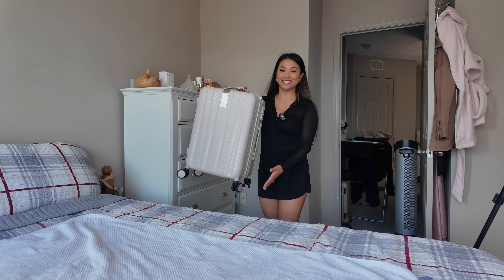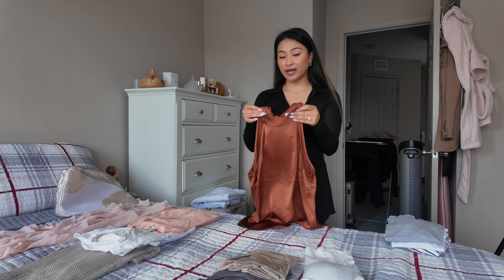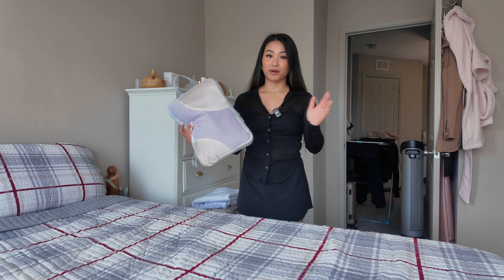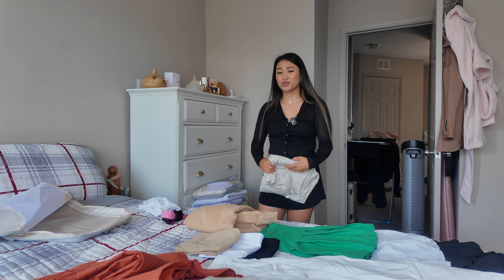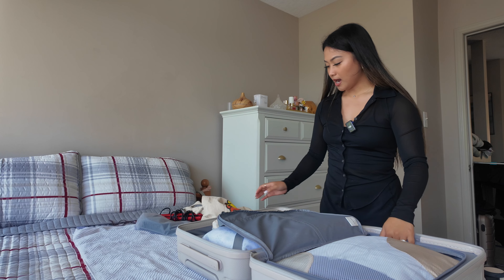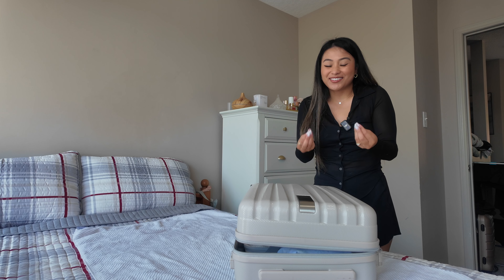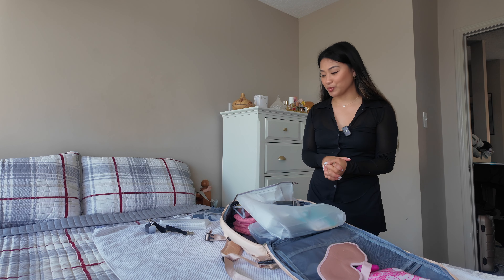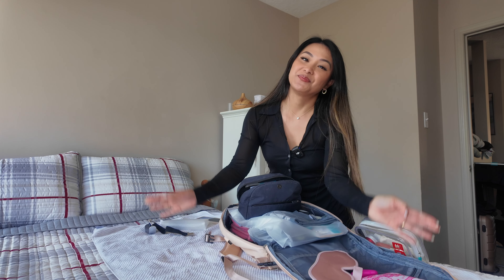PACK WITH ME ✈️ 🇯🇵 3 Weeks in Japan (Carry On Only)